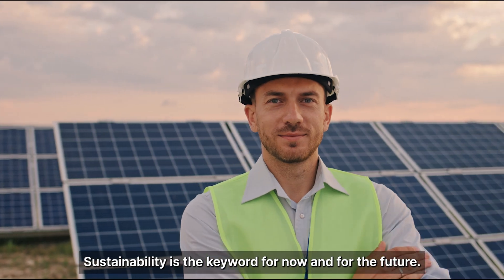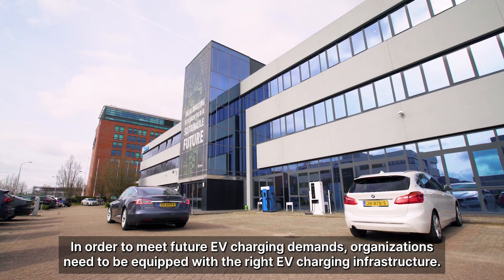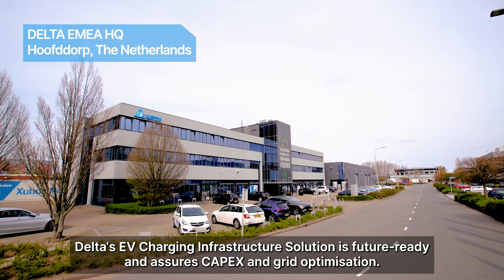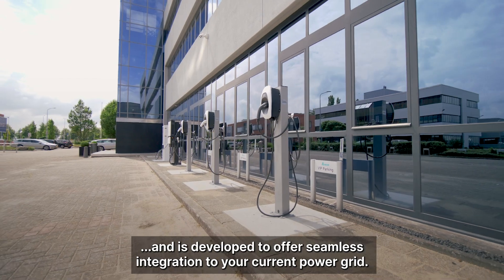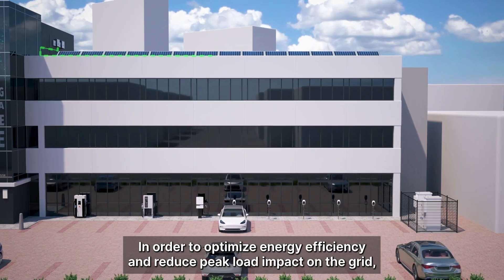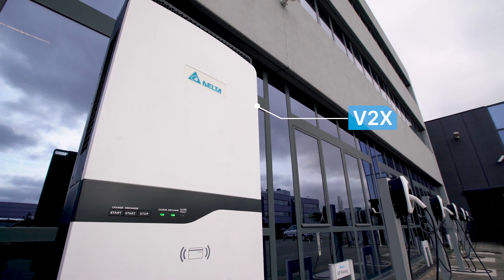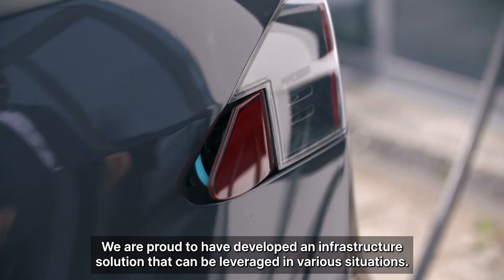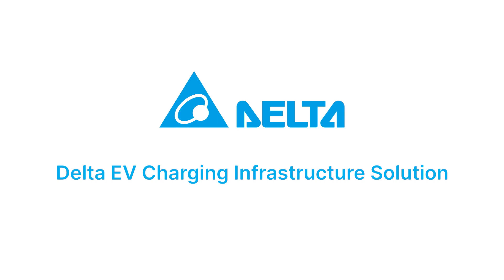EV Charging Infrastructure Solutions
Sustainability is the keyword for now and for the future.
The European Green Deal is increasing the number of electric vehicles on the road. The expected growth of green and affordable EV transport will impact how people travel and what they expect to find when arriving at their destination. In order to meet future EV charging demands, organizations need to be equipped with the right EV charging infrastructure. That is why Delta has developed a comprehensive EV Charging Infrastructure Solution.